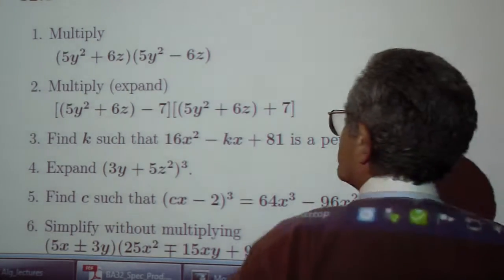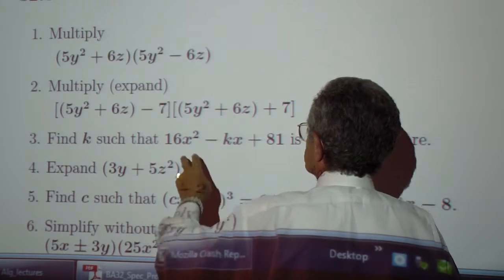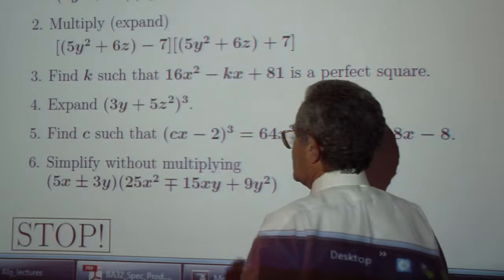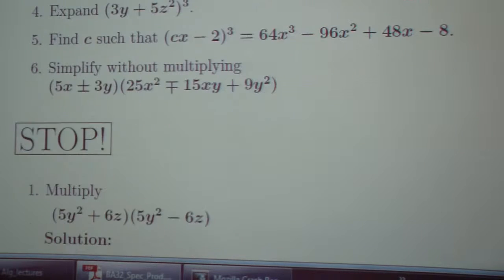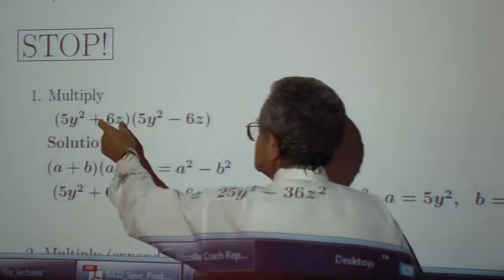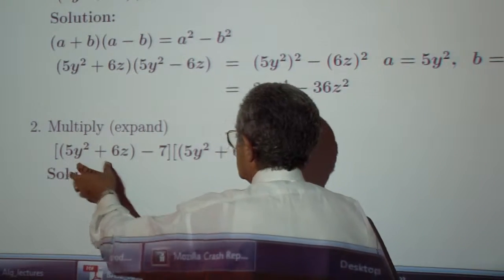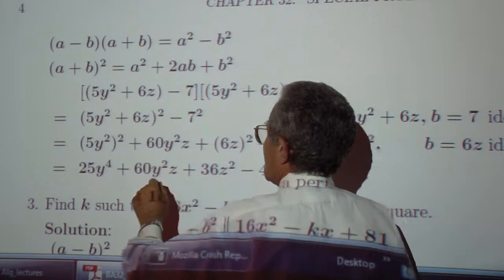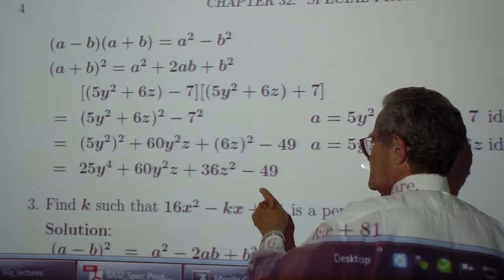Beginning Algebra Chapter 32 Part 4/6